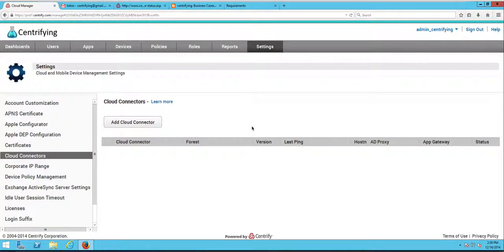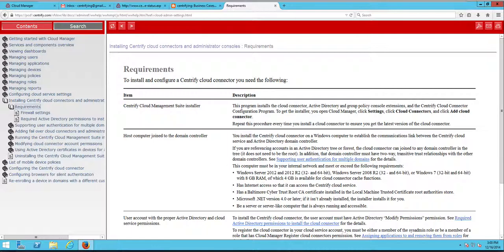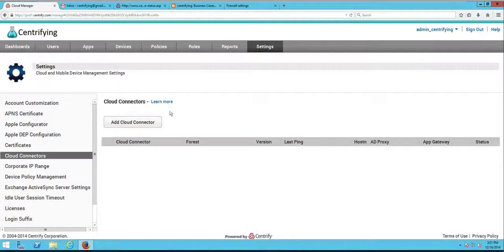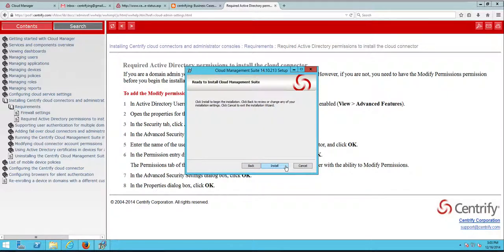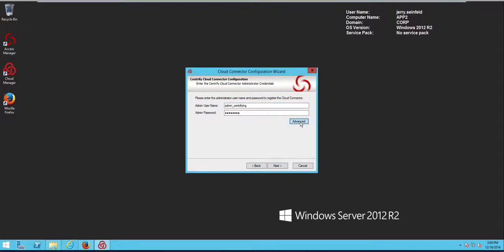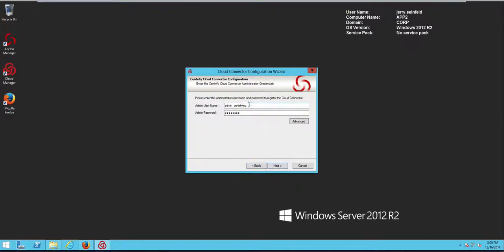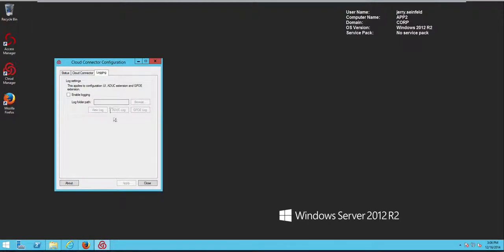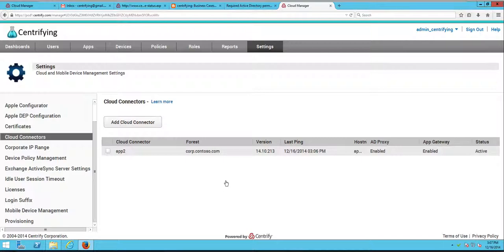CUS Lab 2a Installing a Centrify Cloud Connector for Active Directory Integration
In this blog we cover:
- Cloud Connector Basic Requirements
- Cloud Connector Installation
- Changes after a cloud connector is created.

Cloud connectors eliminate the need to explicitly synchronize AD attributes out to the cloud service.  CCs can be placed inside the corporate network and even behind a proxy server, they only make OUTBOUND connections.